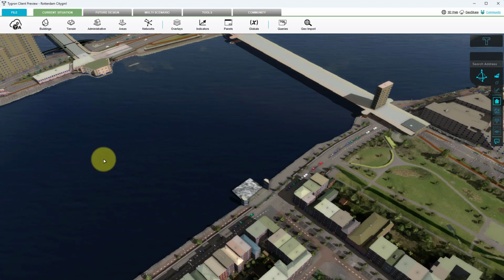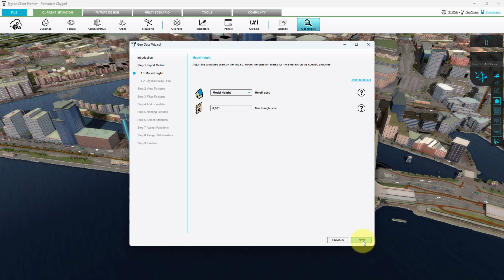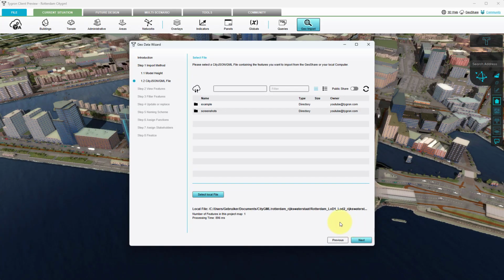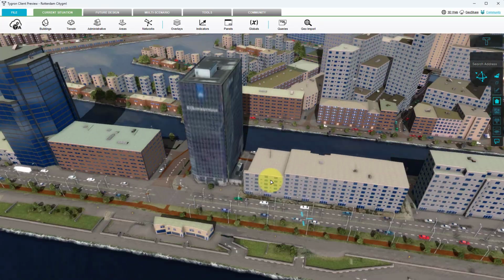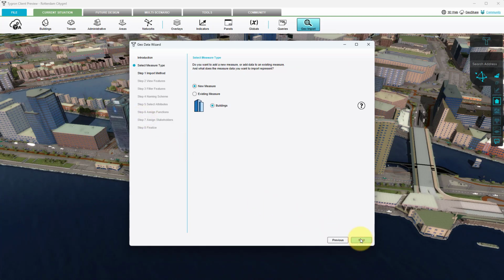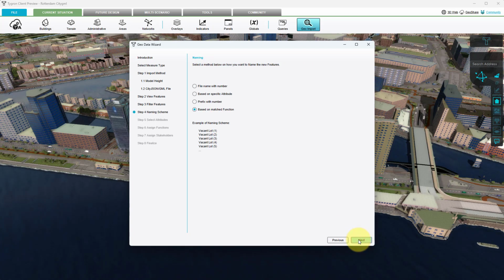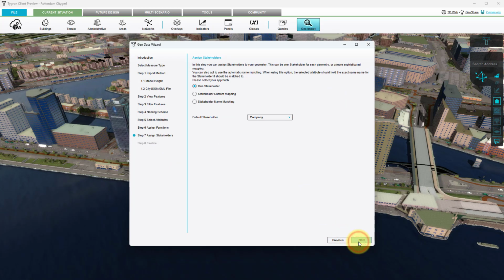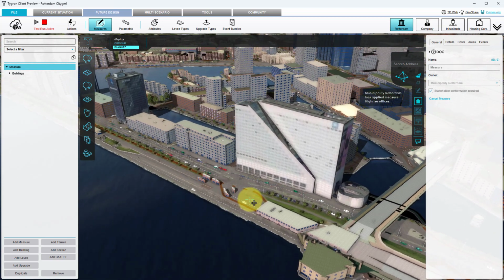How to import a CityGML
Project: New Project located at Boompjeskade, Rotterdam